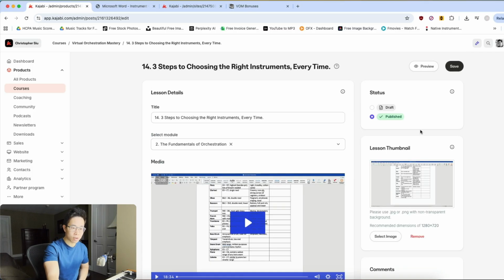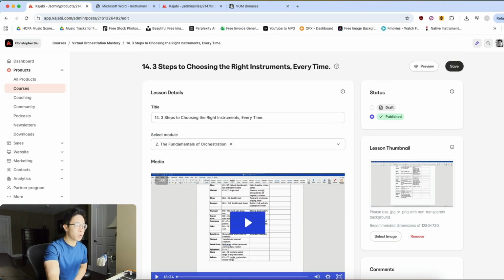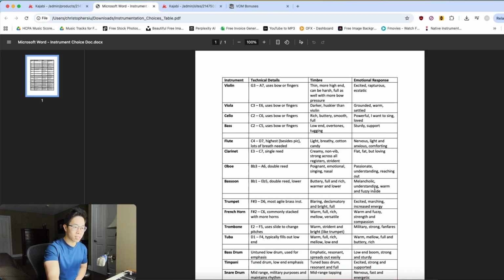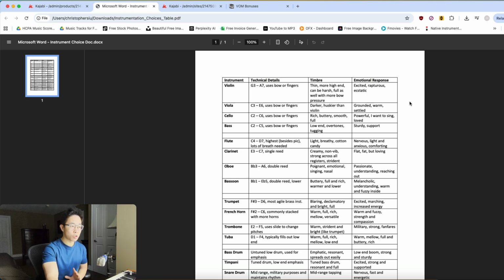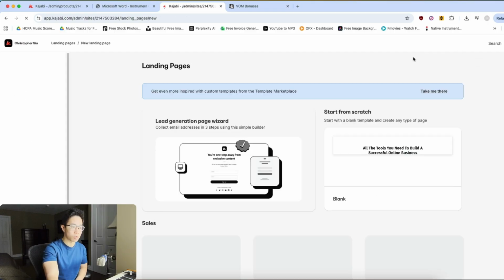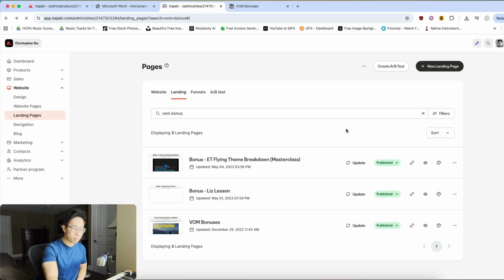Make Your Course Irresistible | Day 14 - Build Your Online Course with Kajabi